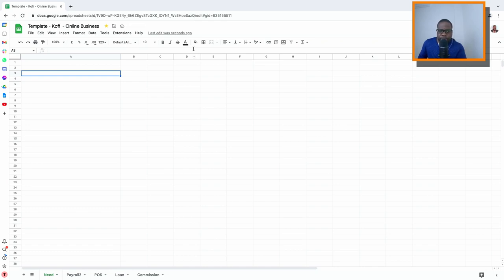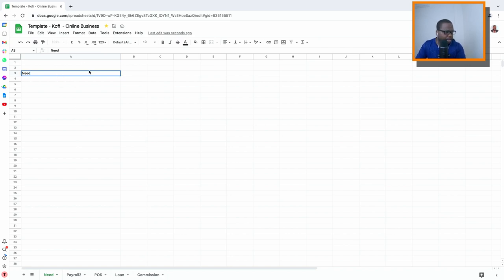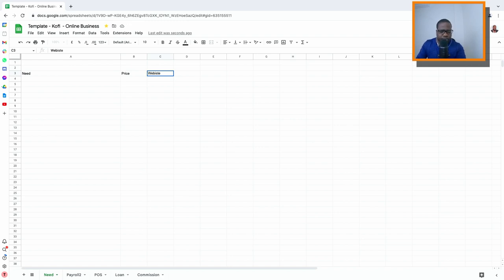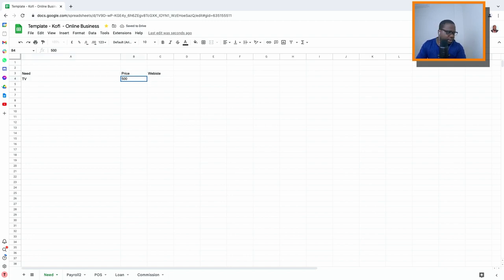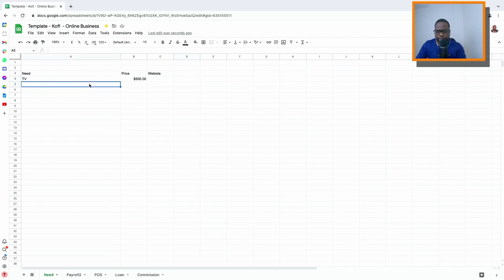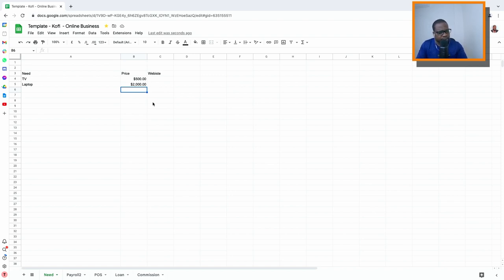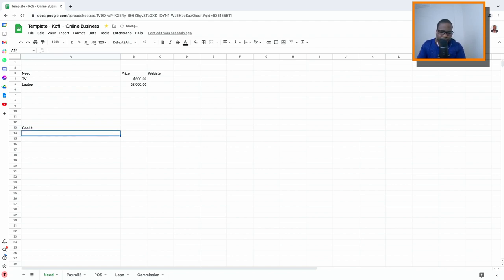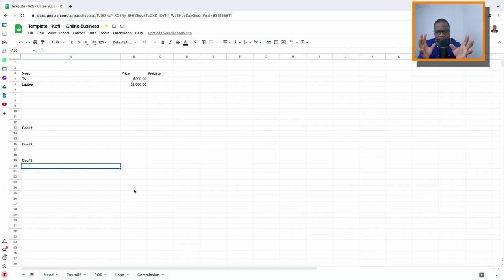What you need? - Business Planning and Strategy